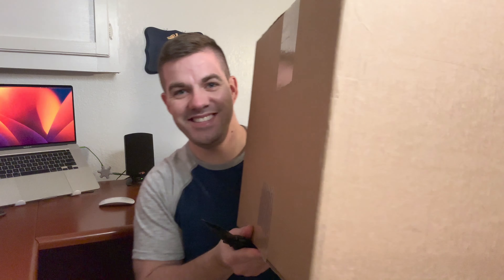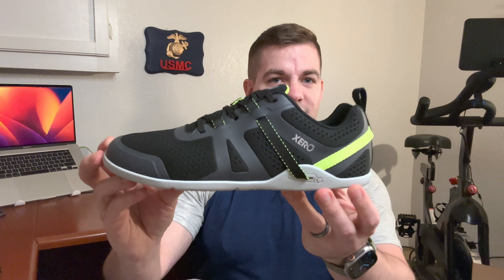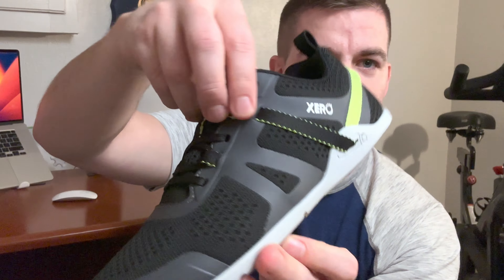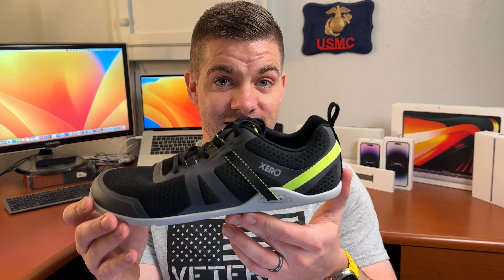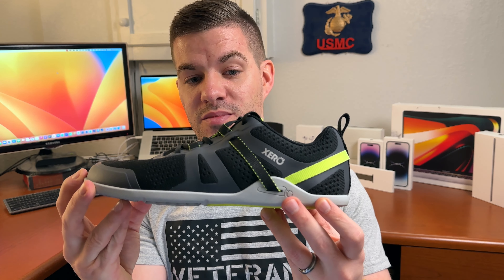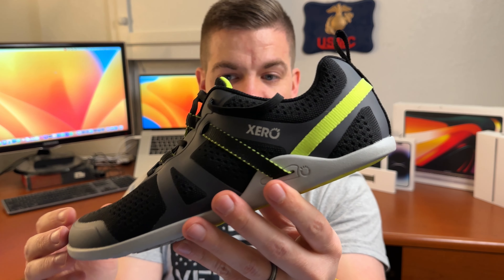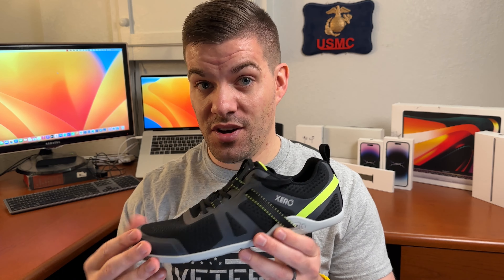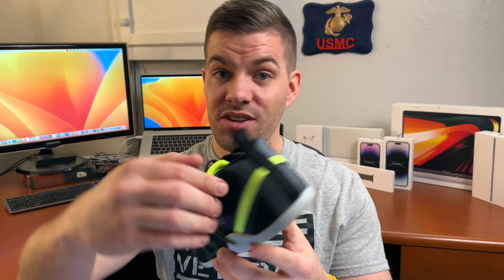Why the Prio Neo by Xero Shoes is My New Favorite Fitness Shoe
The Prio Neo is a lighter and more elegant version of the Prio fitness shoe. It features a welded construction, a mesh upper, and a moisture-wicking lining for all-day comfort. The shoe’s tensioning system keeps you secure during training, and the wider toe box allows for natural movement and balance.

All of your support will go back into the channel so I can bring you the very best content I can